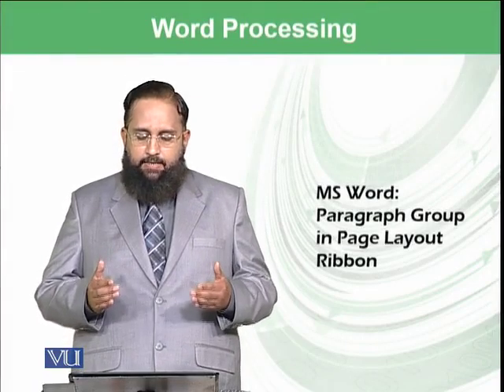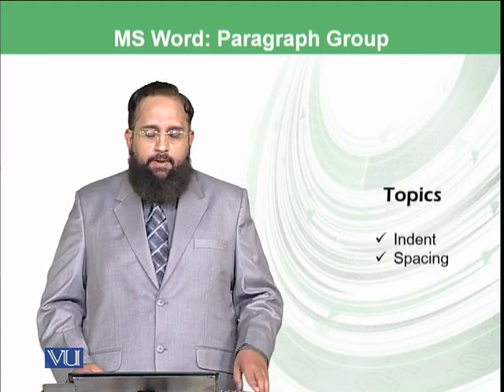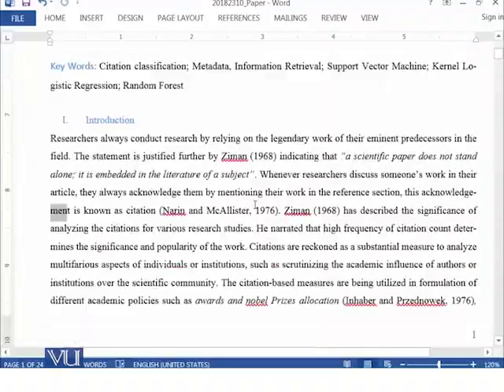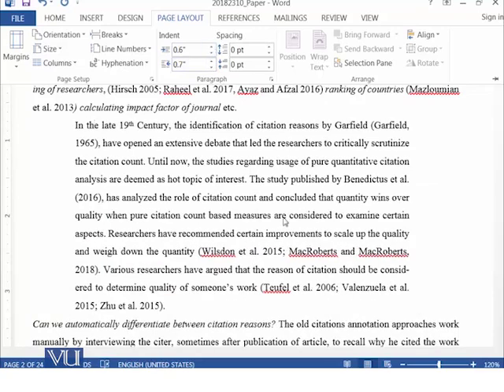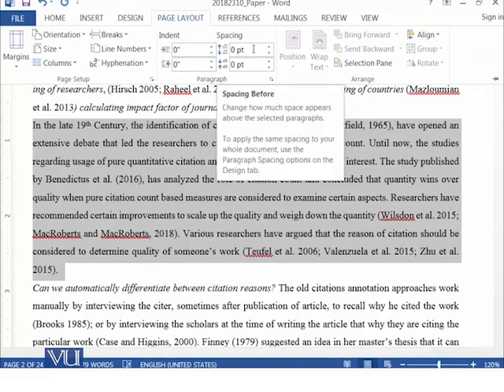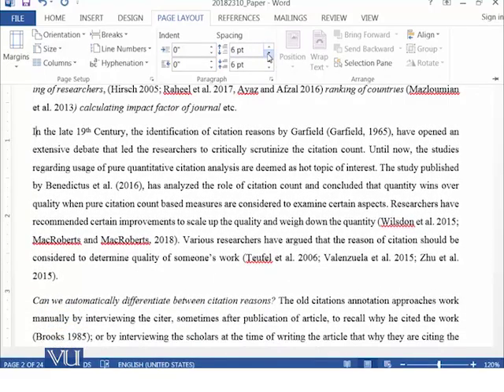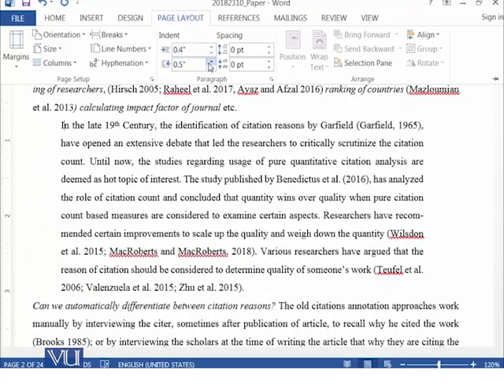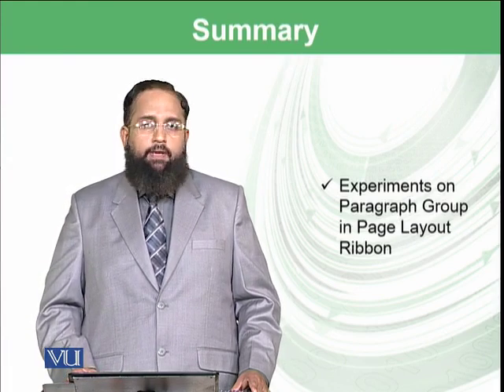Paragraph Group in Page Layout Ribbon | Introduction to Computing | CS101_Topic206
MS Word: Paragraph Group in Page Layout Ribbon
By Dr. Tanveer Afzal